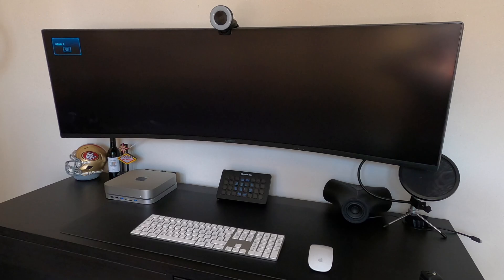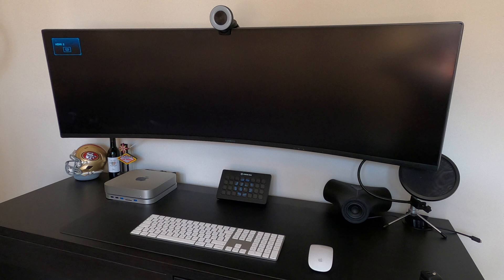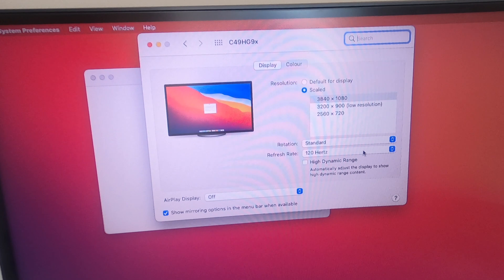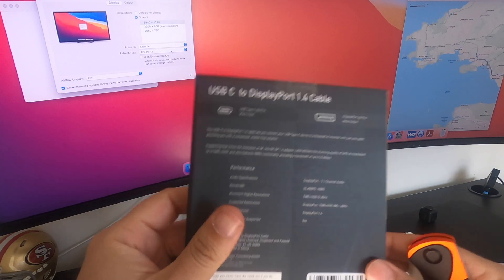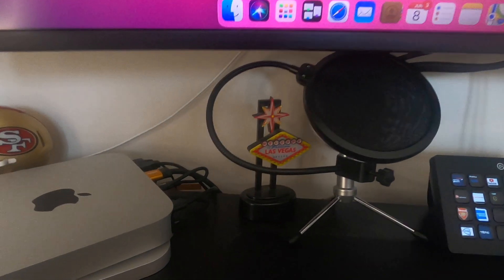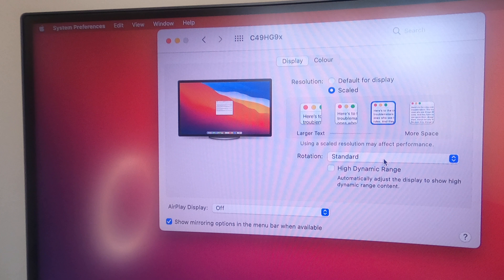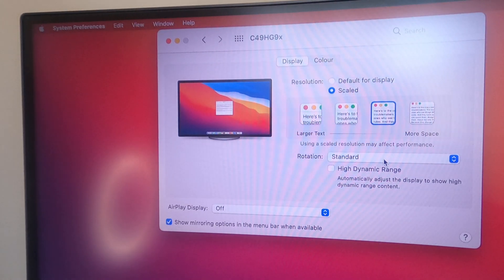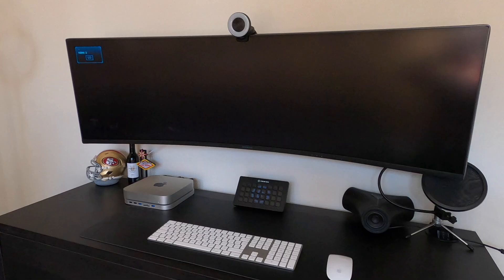Finally getting 144Hz from the M1 Mac Mini but...........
M1 Mac Mini set up with the 49" Super Ultra wide Samsung monitor. Trying to get maximum resolution and refresh rate but replacing HDMI cable with Thunderbolt 3 to Display port cable.  Some successes in refresh rate but no progress with resolution and a bizarre way that the Mac OS presents two very different ways of working depending on the cable!

HDMI cable:

Thunderbolt to Display port cable: